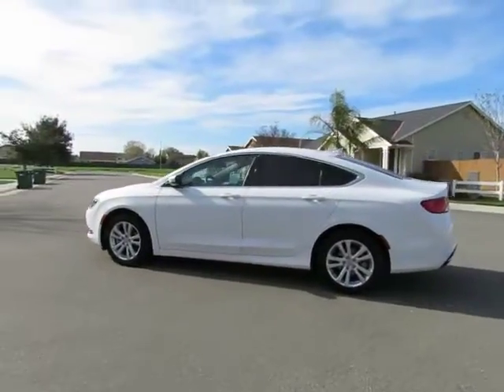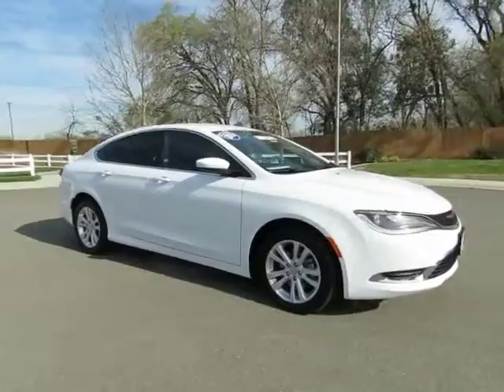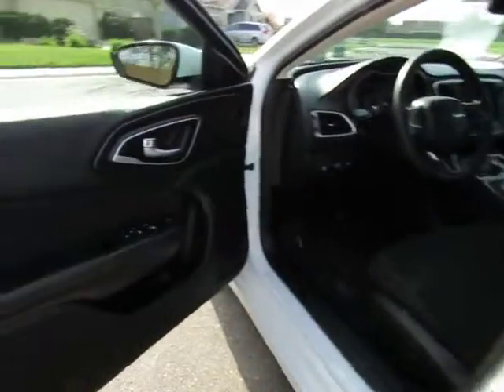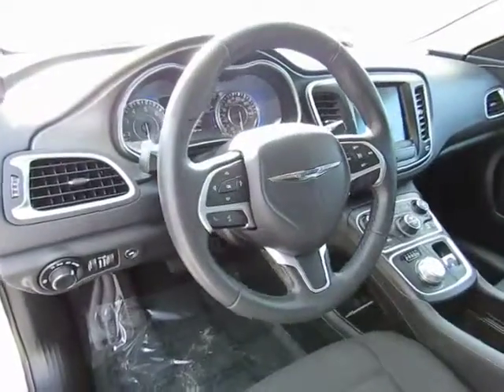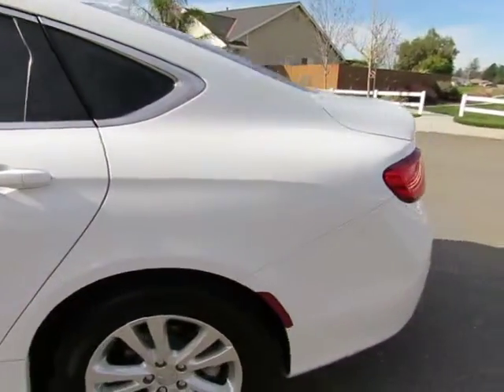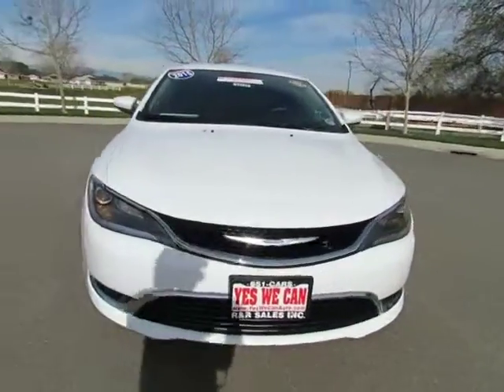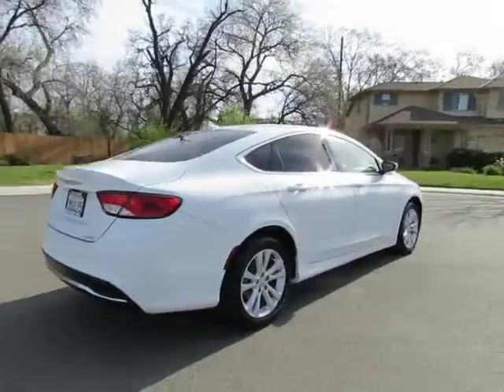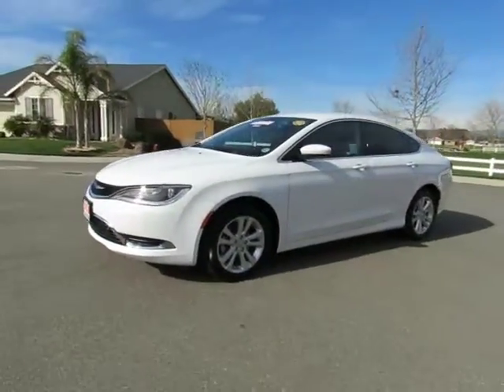2015 Chrysler 200 Used Cars Chico Ca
2015 Chrysler 200
2.4l 4cyl Automatic Transmission Power Windows Power Locks AmFm Stereo w/cd, aux & USB Steering Wheel audio & other controls Power drivers seat Tilt & Telescopic Wheel Dual Heated  Seats Dual Climate control Rearview Camera Keyless Entry Keyless Ignition Bluetooth

2015 Chrysler 200